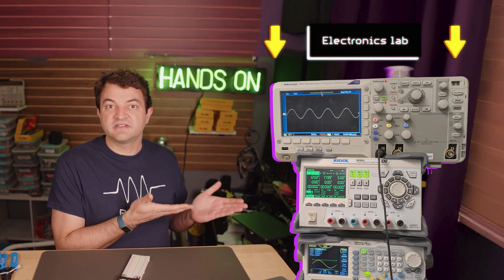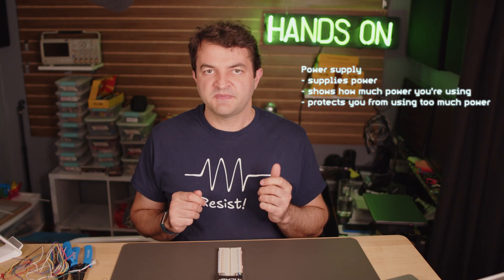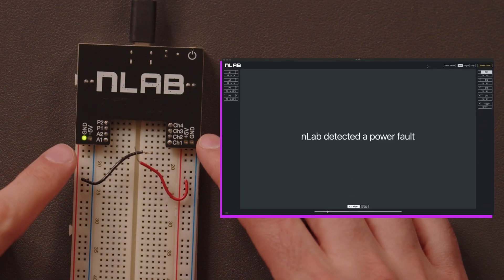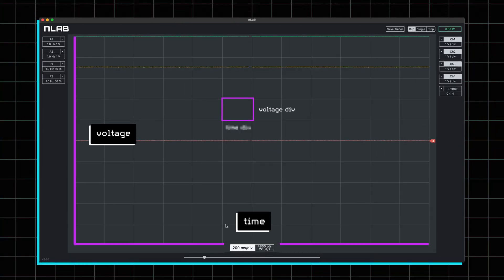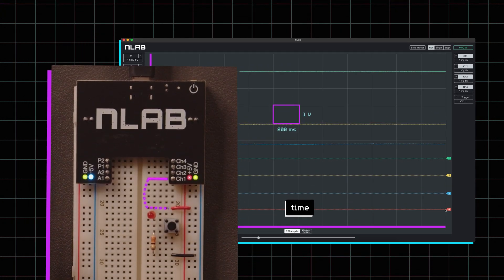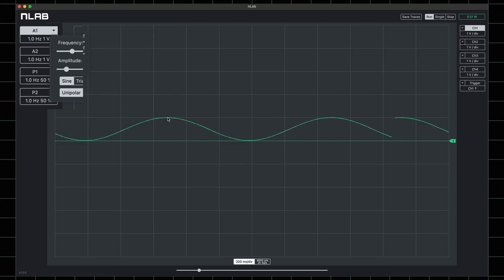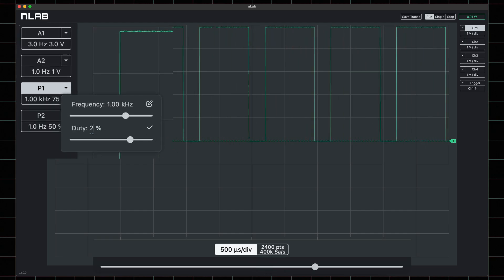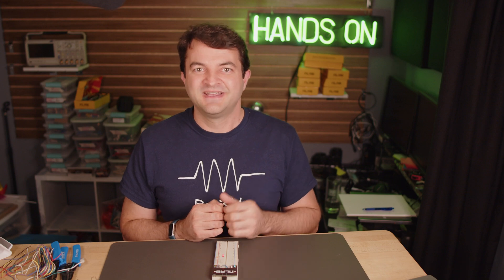this is the world's smallest electronics lab.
Tutorial 3: Exploring the all-in-one pocket-sized lab.

You don’t need thousands of dollars to learn electronics.

Circuits are awesome, but the tools needed to build them—power supplies, oscilloscopes, function generators—are expensive and not beginner-friendly.

The nLab combines all three machines into one pocket-sized, easy-to-use device, making it simpler to explore electronics anywhere.

In this tutorial, you’ll learn about:

0:00 The all-in-one mini electronics lab
1:16 The power supply: safely power your circuits
3:26 The oscilloscope: visualize signals
6:57 The function generator: output signals
10:08 How to log data using nLab